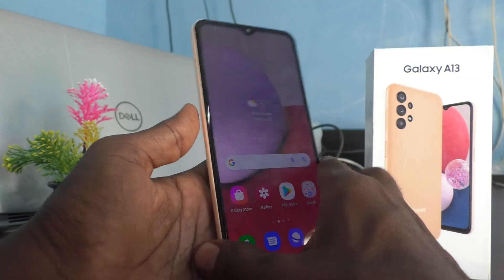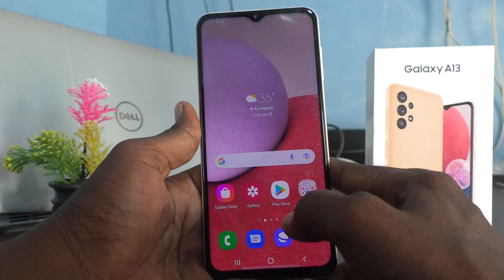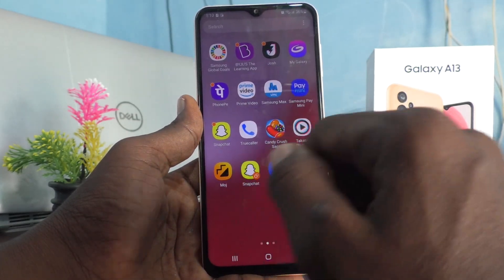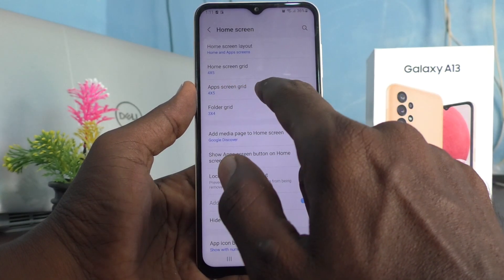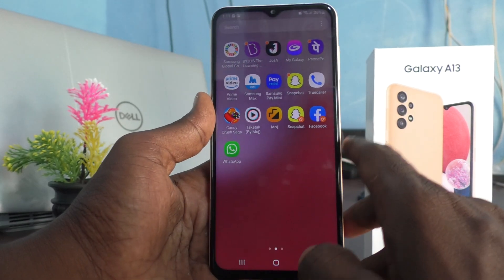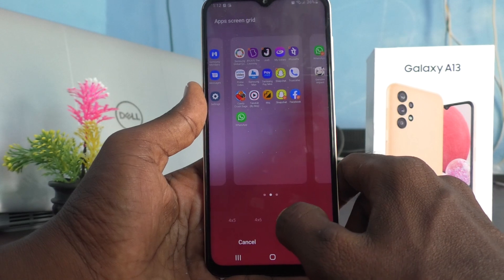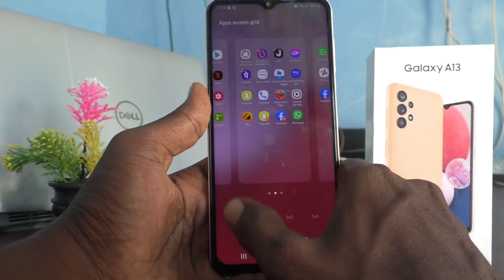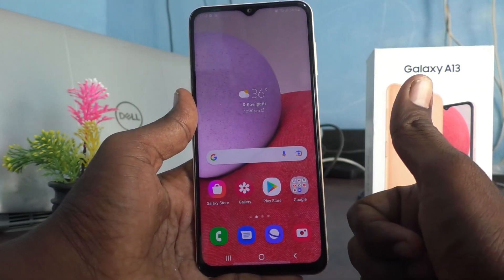How to reduce app size in Samsung Galaxy A13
Samsung Galaxy A13 app size reduce settings: Learn here how to reduce app size in Samsung Galaxy A13 smartphone.